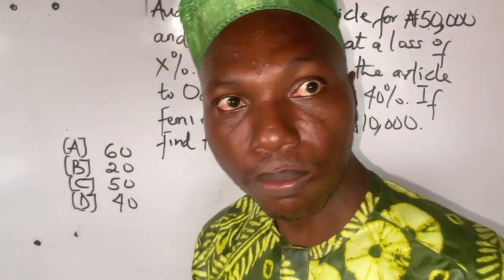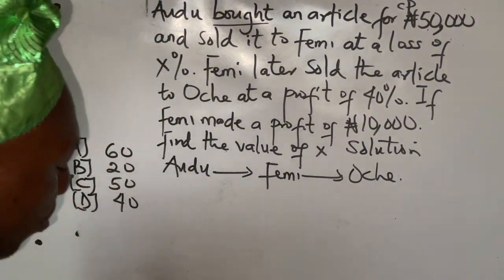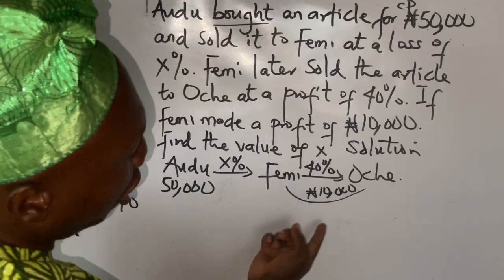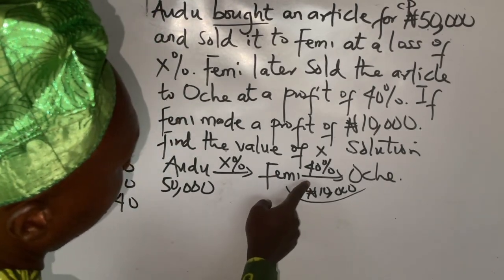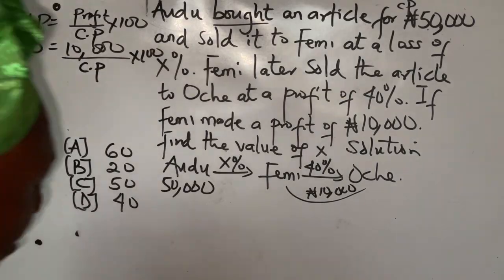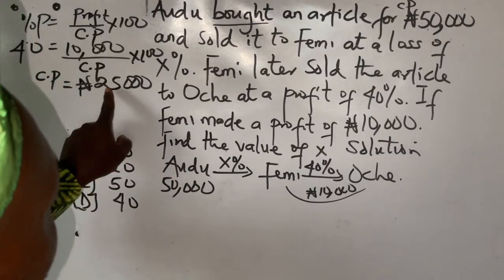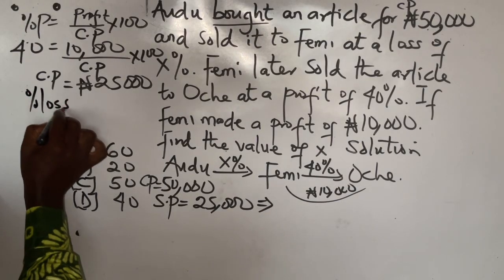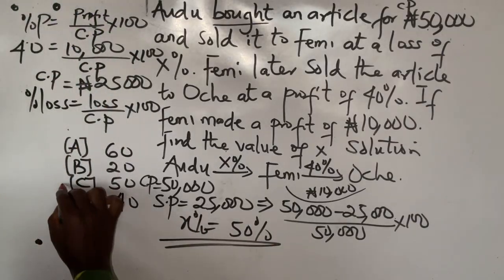WATCH THIS …THEN DON’T MISS THIS OFFER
WATCH THIS … THEN DONT MISS THIS OFFER

ADDRESS
4 MEGA OLABOSHINDE CRESCENT GBERIGBE ROAD IKORODU LAGOS